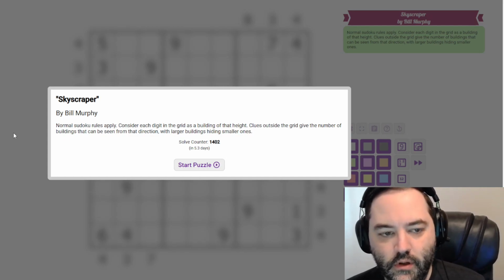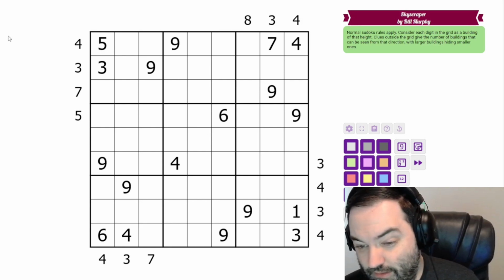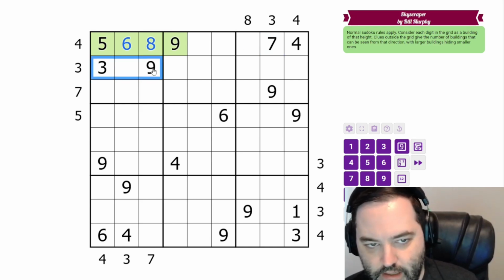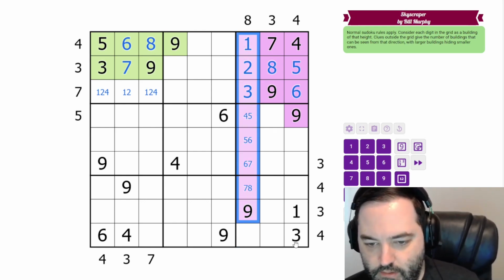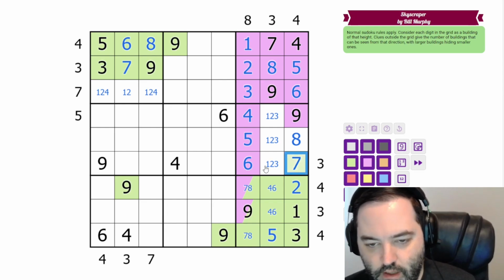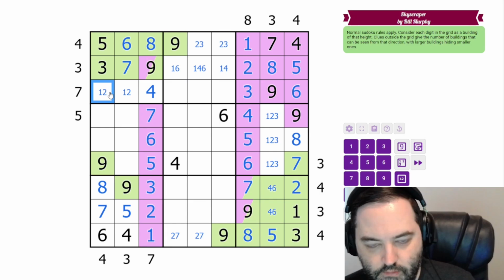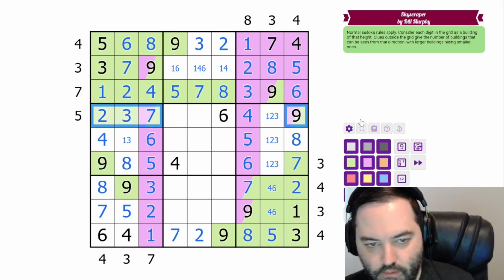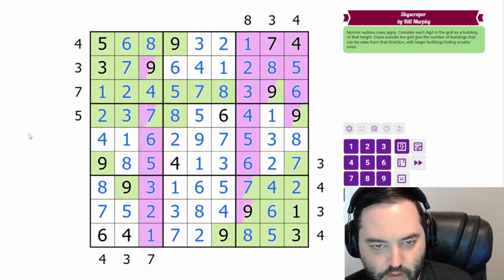GAS Sudoku Walkthrough - "Skyscraper" by Bill Murphy (2024-08-21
Philip solves Bill's "Skyscraper", originally posted on August 21, 2024.

Rules:
Normal sudoku rules apply. Consider each digit in the grid as a building of that height. Clues outside the grid give the number of buildings that can be seen from that direction, with larger buildings hiding smaller ones.

Hat times and dino: 7:00/13:00/Drafted Dryptosaurus